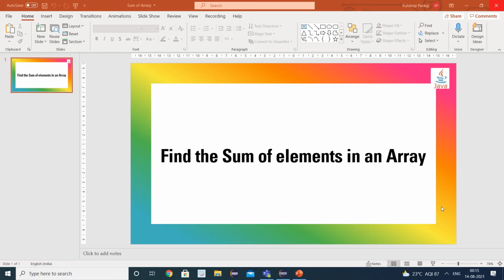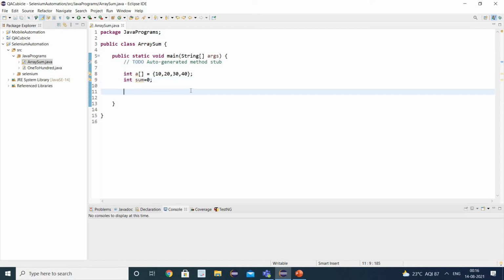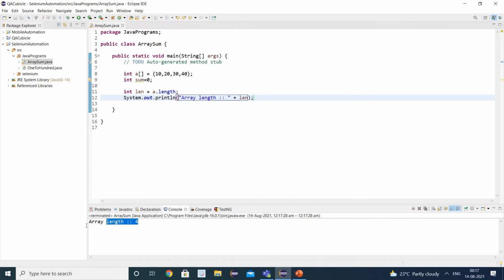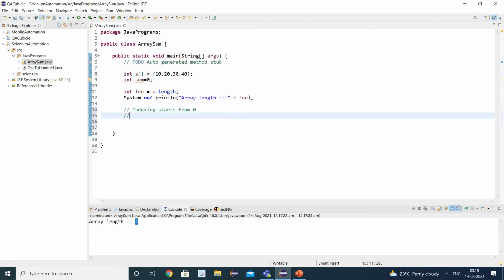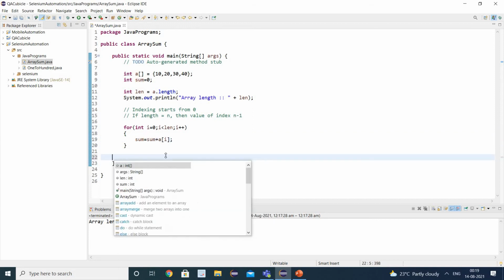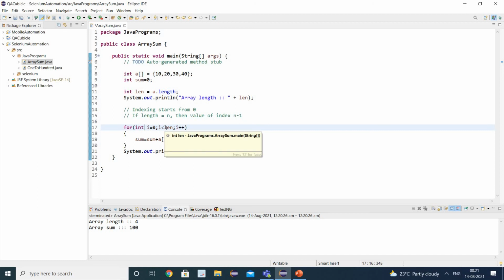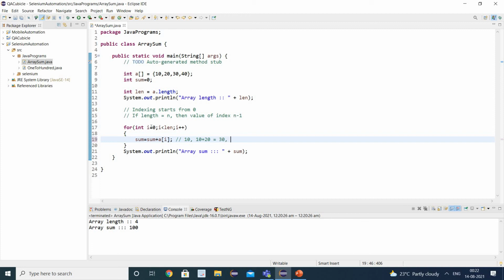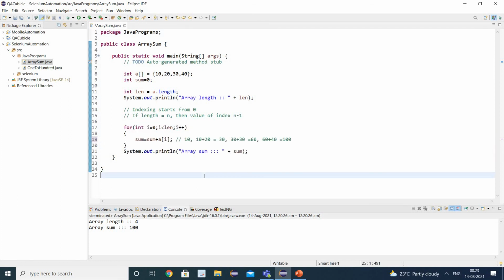Find the Sum of elements in Array | Java programing interview question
In this video, I have explained about how to find the Sum of elements in an Array in Java.